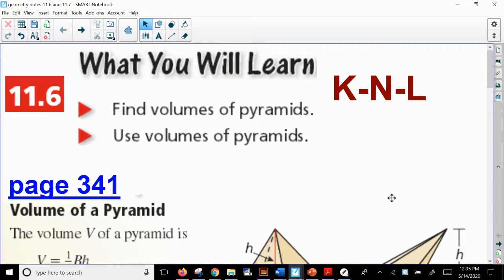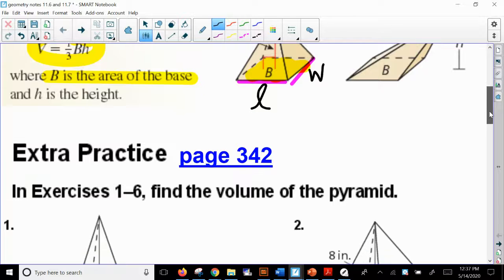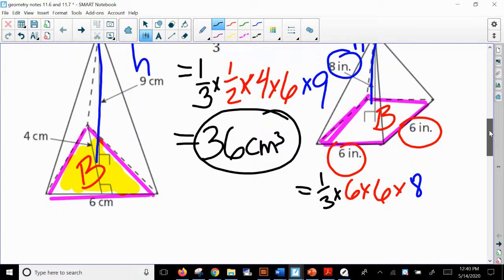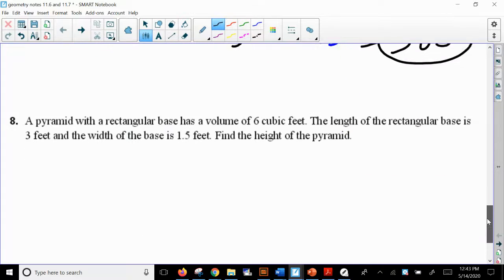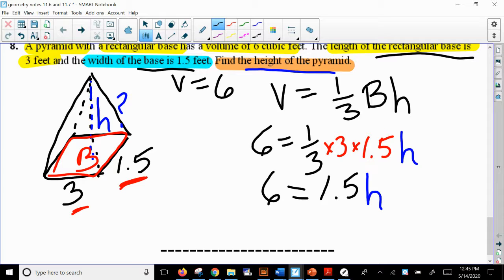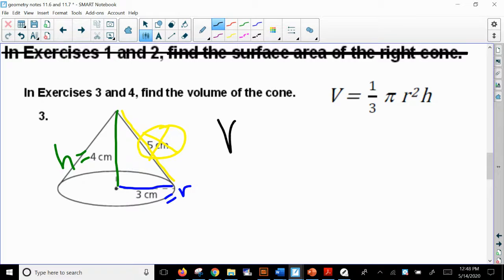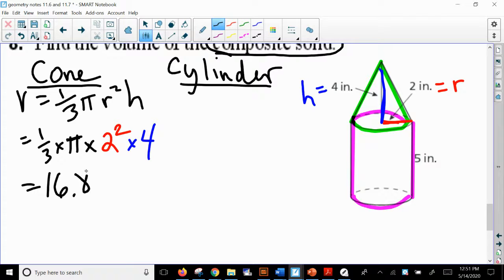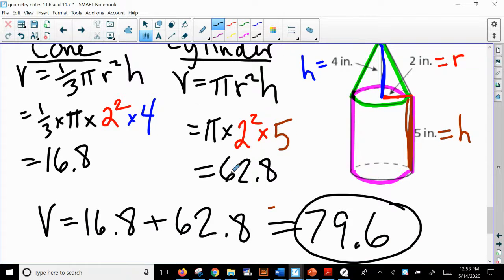11.6 & 11.7 Video Notes Volume of Pyramids & Cones